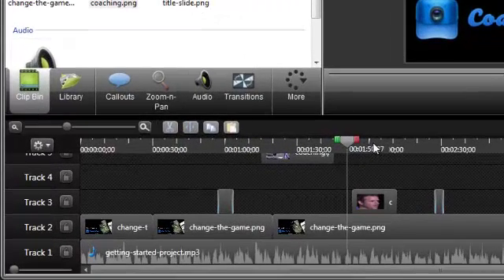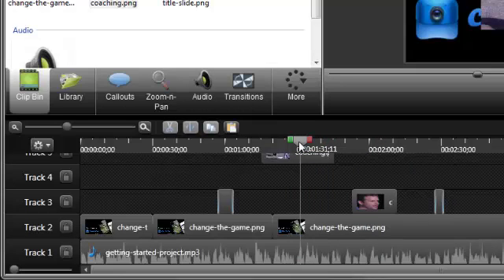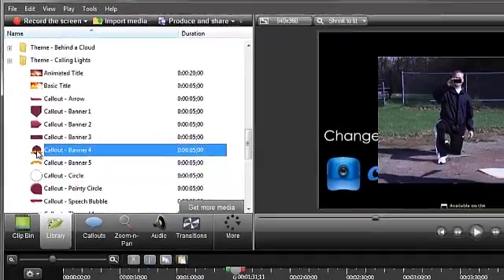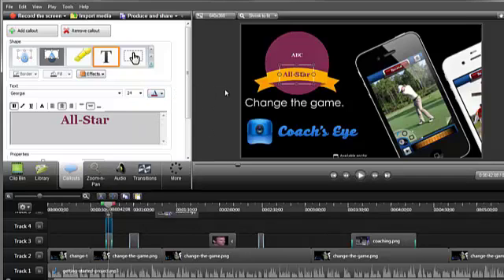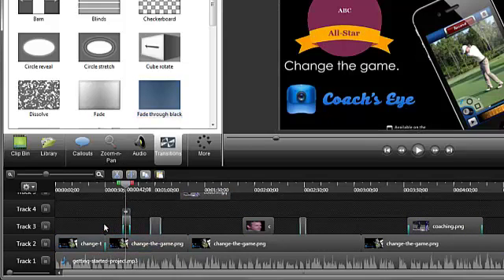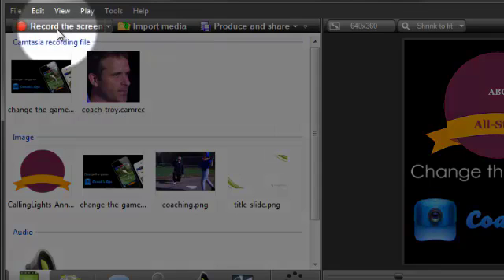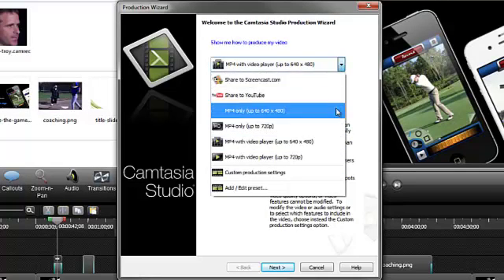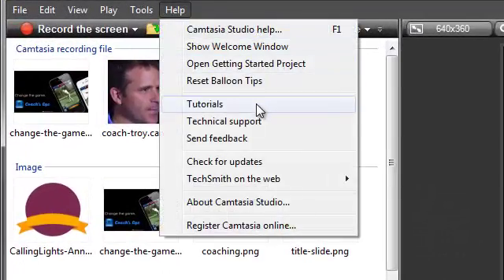สอนการแทรกรูป